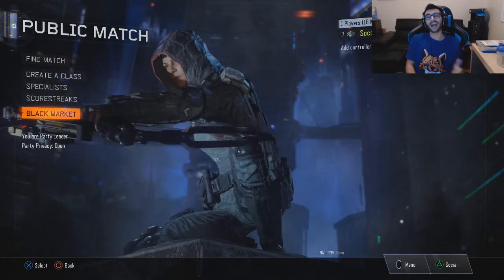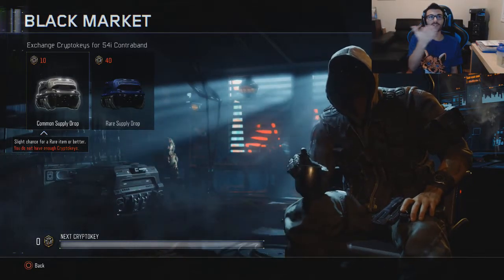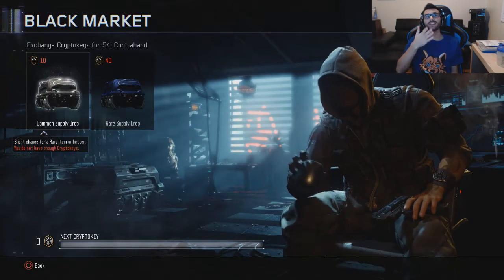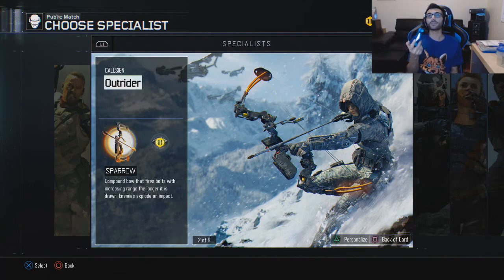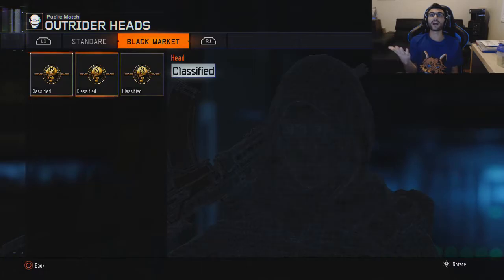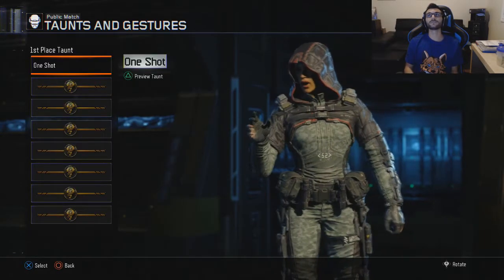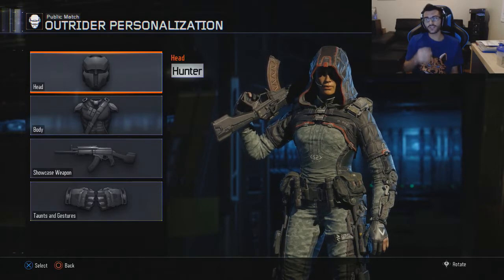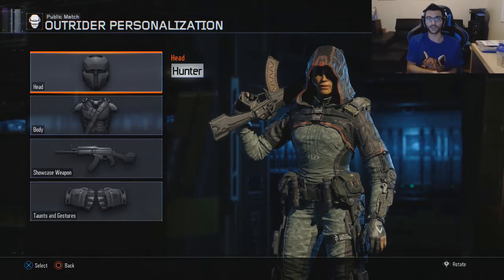THE BLACK MARKET (Black Ops 3 Multiplayer & Zombies)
**VOLUME WARNING**